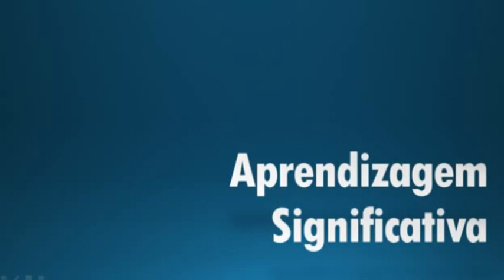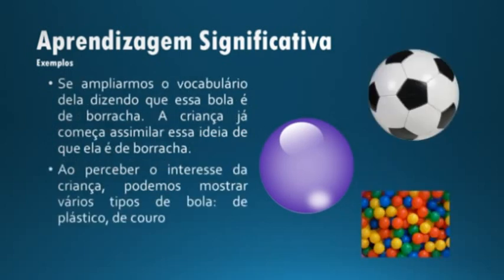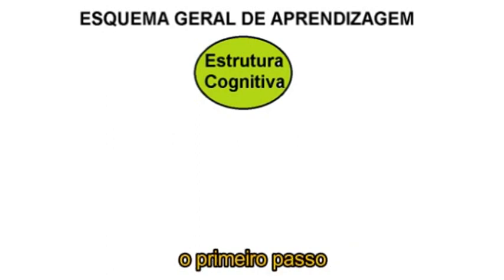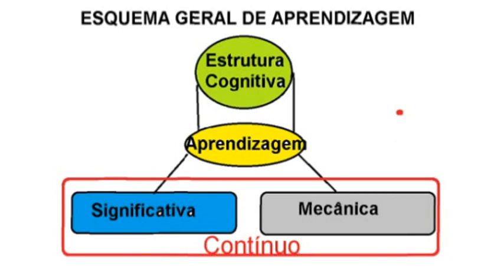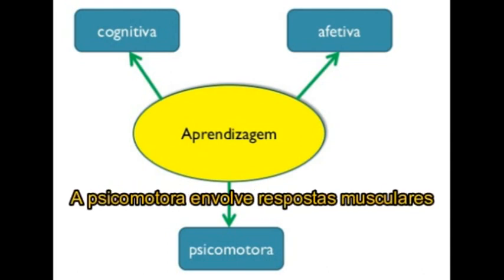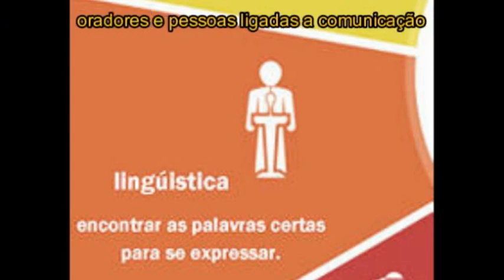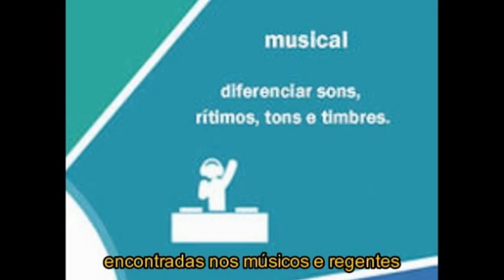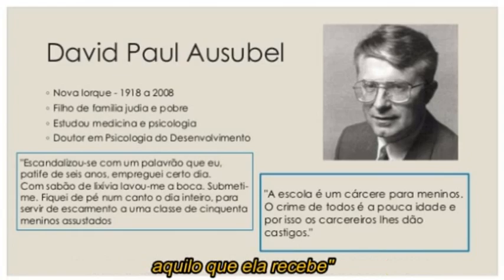Teoria Cognitivista de aprendizagem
Aprendizagem significativa e afins